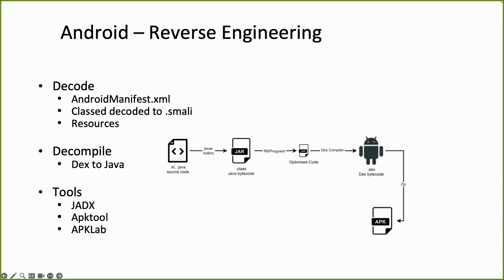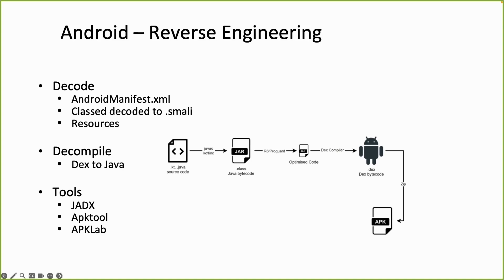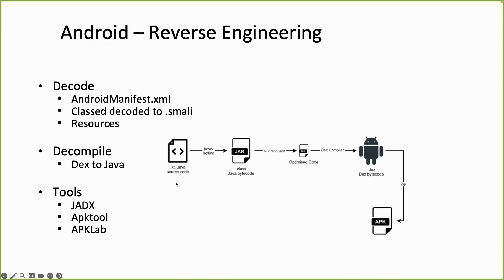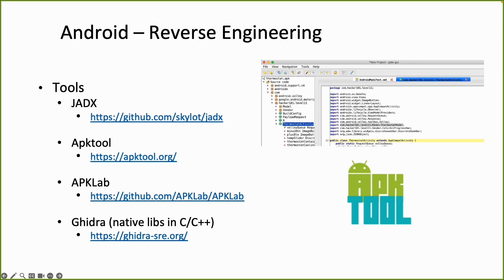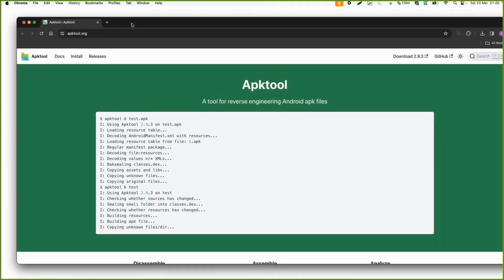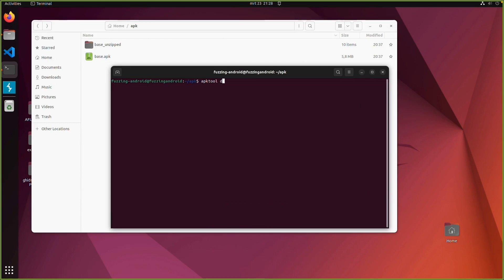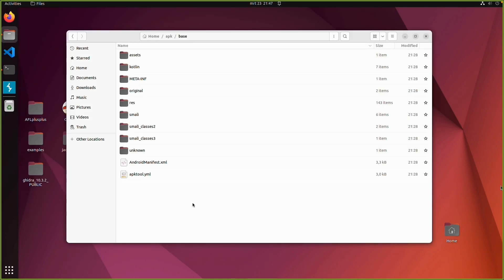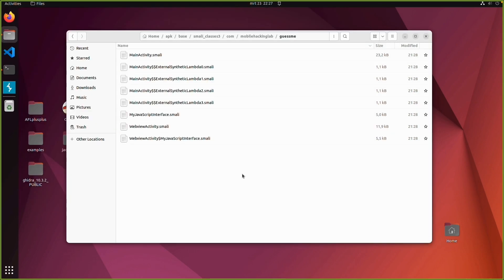4.2 Android Reverse Engineering using Apktool